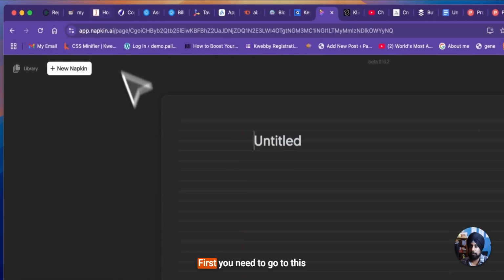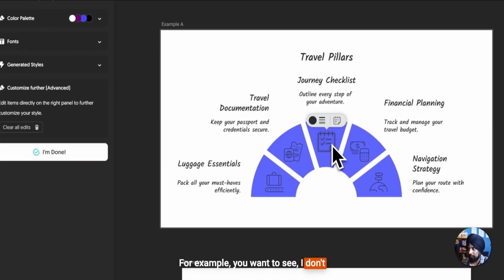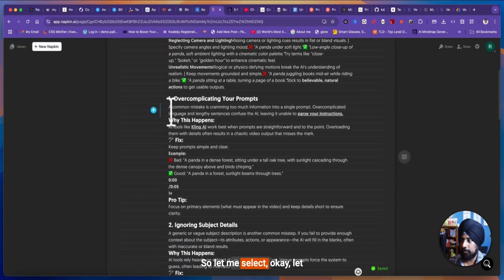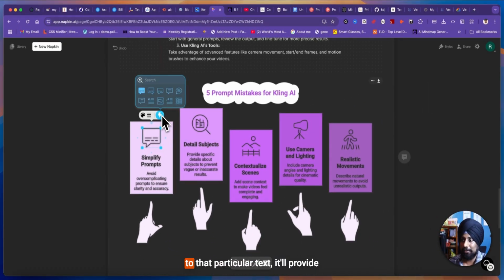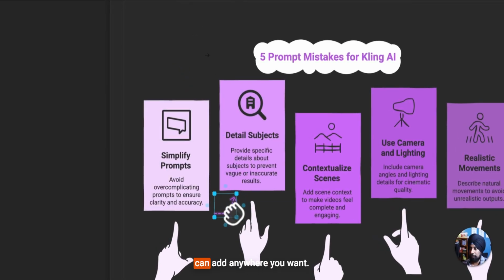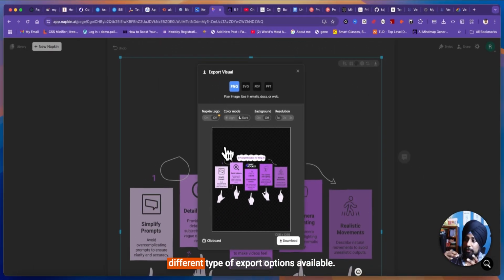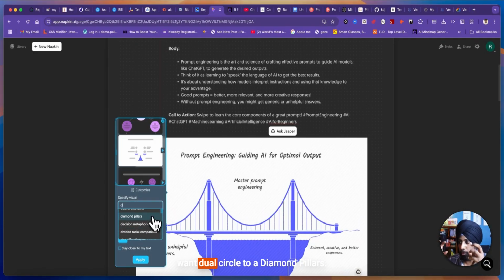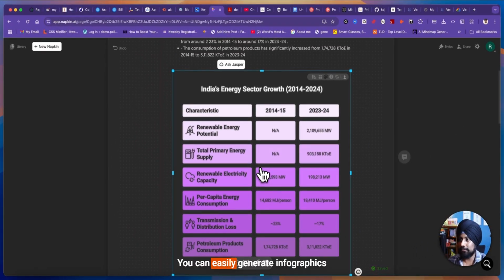How to use Napkin AI For Beginners to Turn Text to TRENDY Infographics!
In this video, we explore the functionality and customization options of Napkin AI, a free text-to-visual generator currently in its beta version.

The tutorial is designed for beginners and covers step-by-step instructions on how to create customized infographics using various built-in and user-created styles.

The guide includes details on color palettes, fonts, canvas settings, and style customization.

Additionally, it demonstrates how to generate visuals using AI, import text or files for infographic creation, and export the final product in different formats.

Aimed at helping both regular users and those creating content for professional purposes, this video provides in-depth knowledge to maximize the potential of Napkin AI.

00:00 Introduction to Napkin AI
00:23 Getting Started with Napkin AI
00:49 Customizing Your Infographics
01:56 Choosing and Editing Styles
03:53 Creating Your First Napkin
05:14 Advanced Customization Options
10:21 Exporting and Using Your Infographics
13:13 Creating Infographics from Files
14:35 Conclusion and Final Thoughts